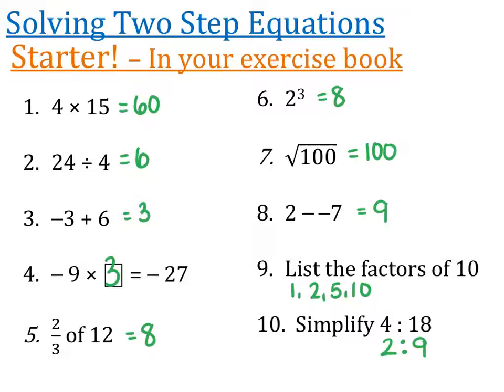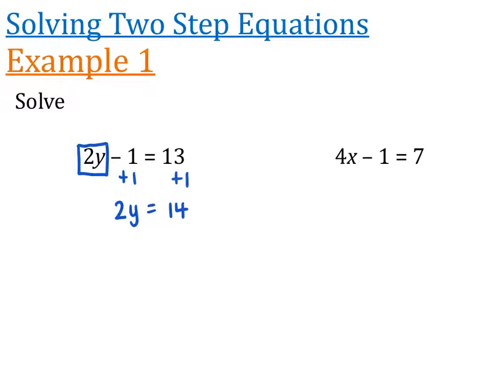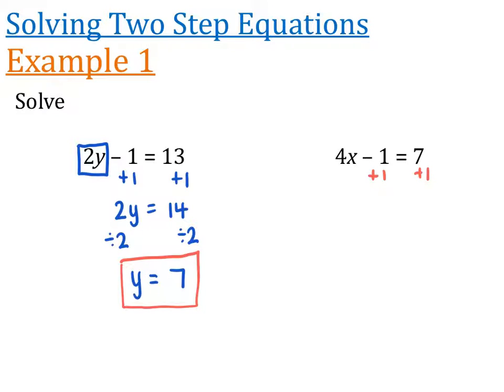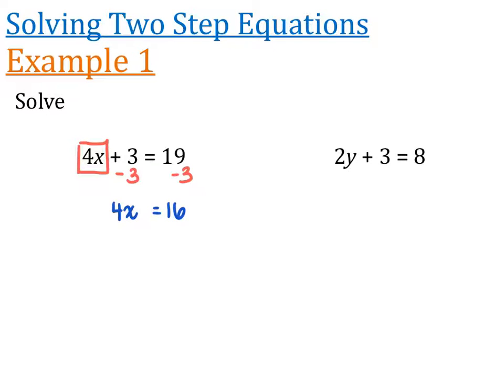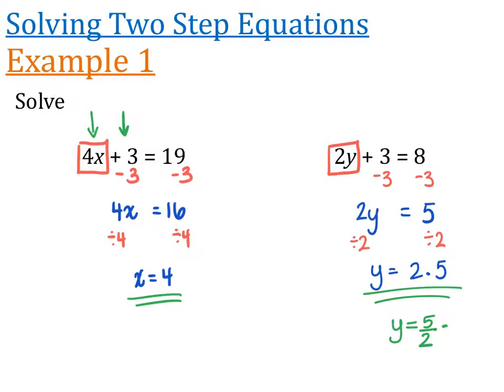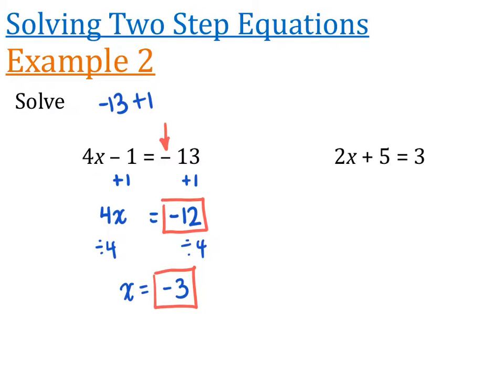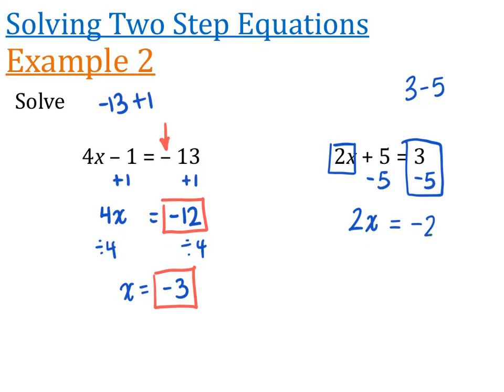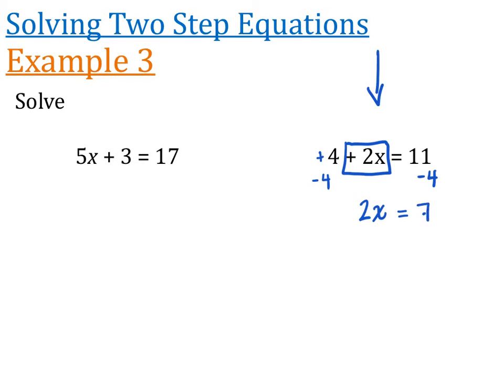Solving Two Step Equations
This video will show you how to solve two step equations such as 2x + 5 = 19

First you subtract 5 from both sides
2x = 14

Now divide both sides by 2

x = 7